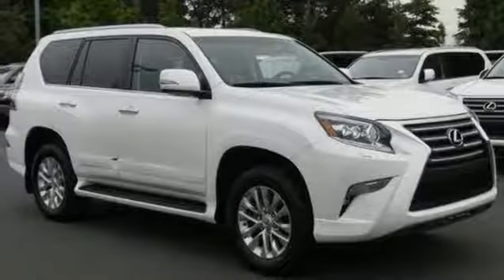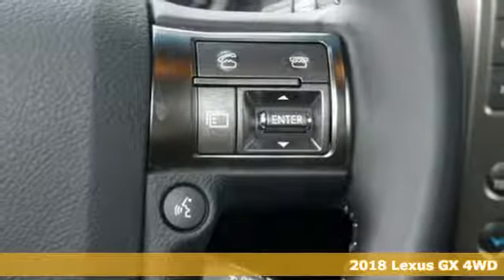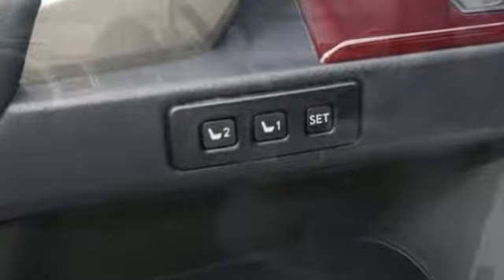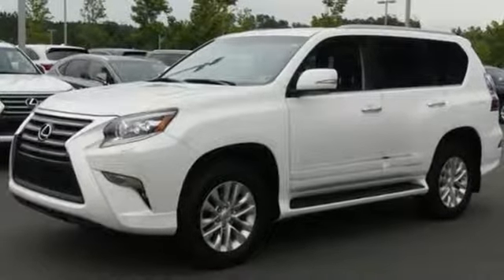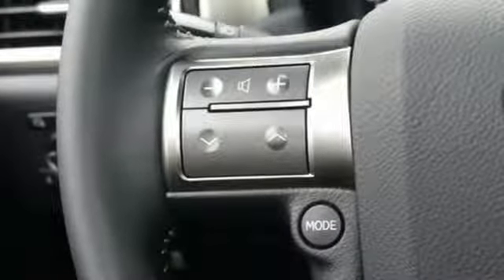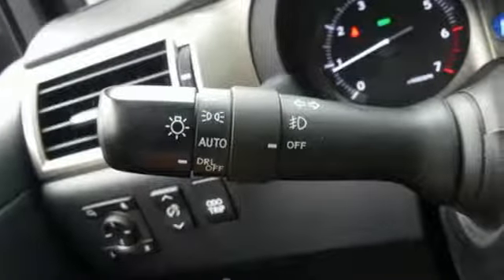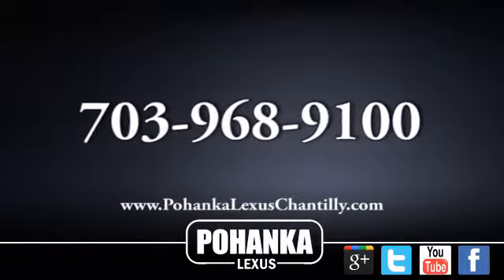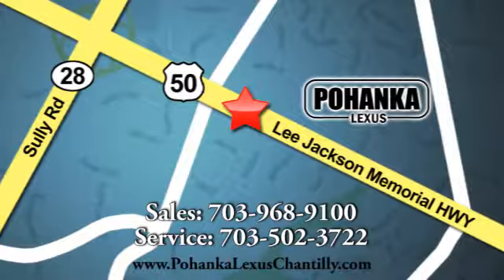New 2018 Lexus GX Chantilly Dale City VA DC, MD GXJ5202356 - SOLD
Year: 2018
Make: Lexus
Model: GX
Trim: GX 460 4WD
Engine: L Cyl.
Stock #: GXJ5202356
VIN: JTJBM7FX1J5202356

Address:
13909 Lee Jackson Memorial Hwy